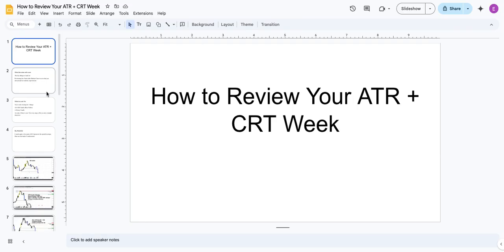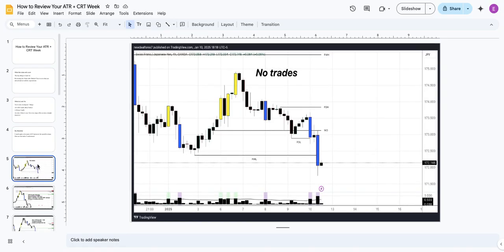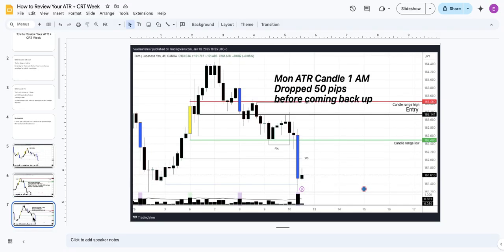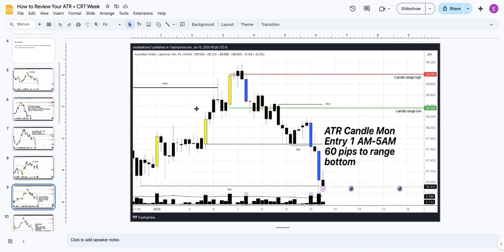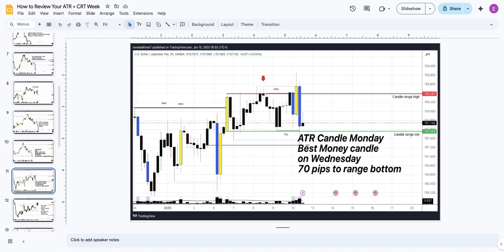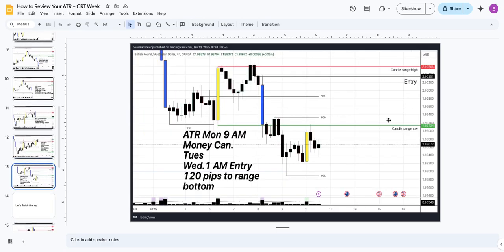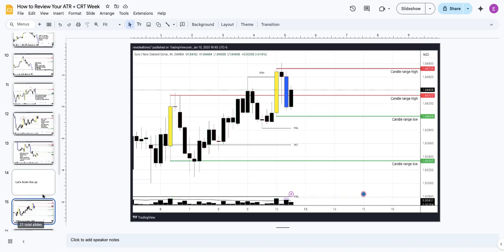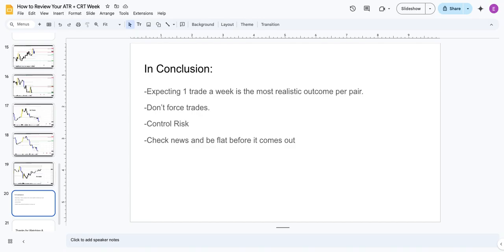How to Spot Missed Trade Opportunities and Plan for Next Week